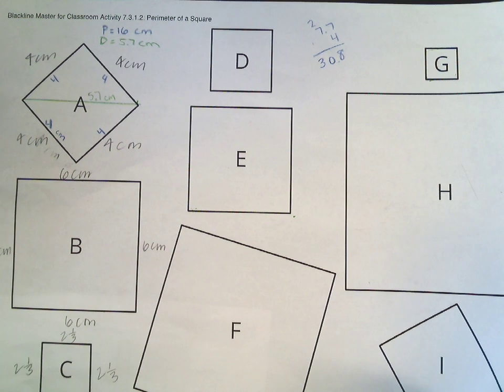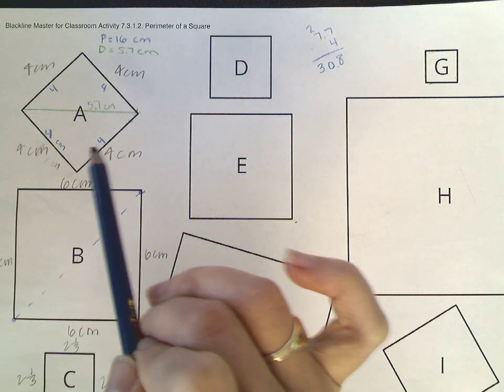Week 14 Monday (11/27/17): How Well Can You Measure?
Students measured parts of squares to determine which relationships in squares are proportional. We discussed the importance of measuring precisely and described how you can be fairly certain whether a relationship is proportional or not when you are measuring yourself.